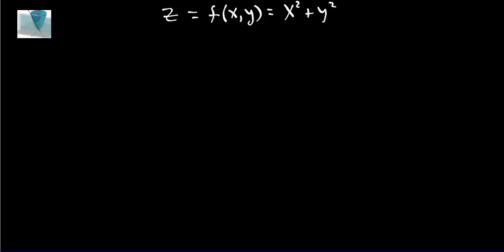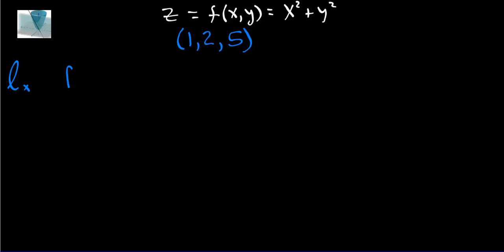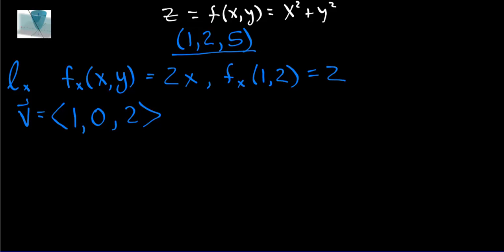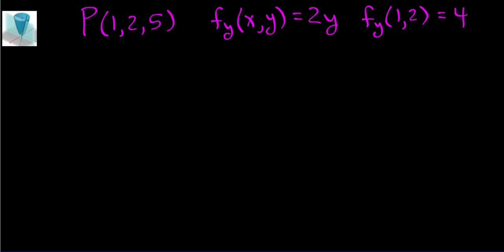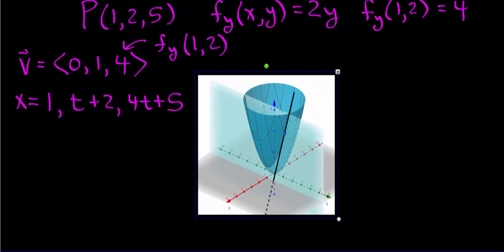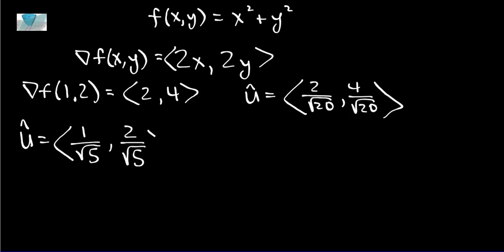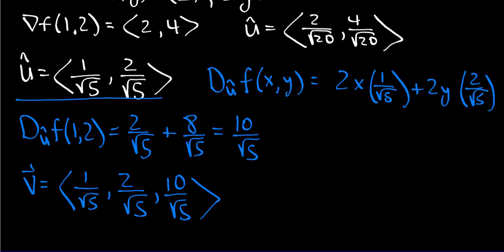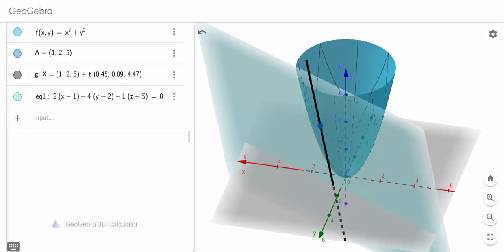Tangents in Any Direction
Partial Derivatives
Directional Derivatives